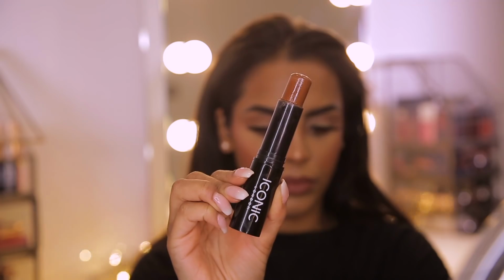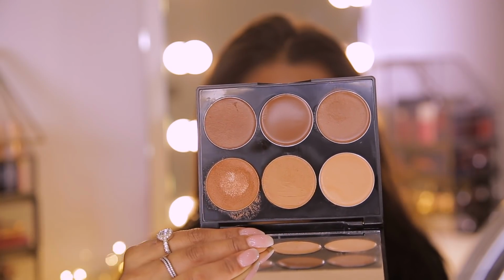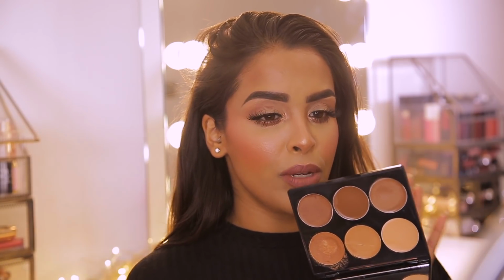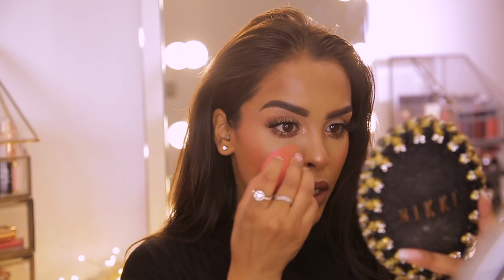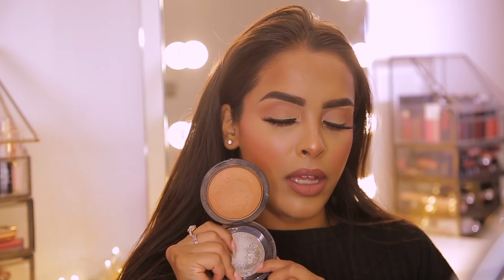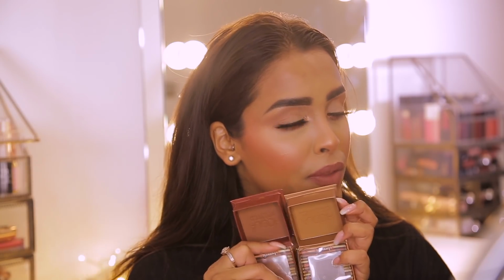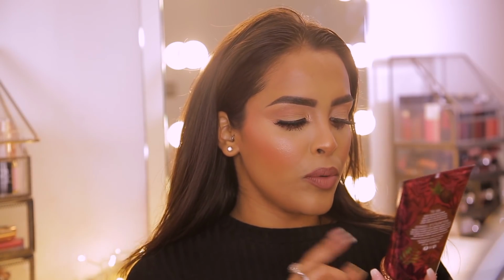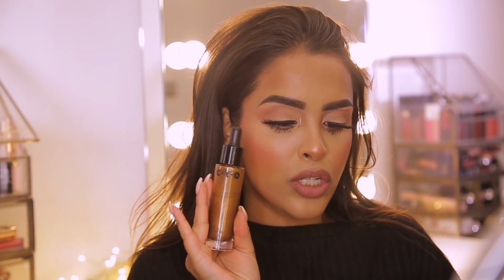FAVE BRONZERS (CREAM & POWDER) FOR TAN SKIN| NikkisSecretx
My fave bronzers for tan/ caramel skin  :)
If you guys want to see more videos like this then please do give this video a thumbs up :) xo

iconic london pigment stick - 5.1
bobbi brown foundation stick - warm almond
sleek contour palette - dark
huda beauty tantour - light
mac mineralize powder - give me sun
benefit hoola - caramel & toasted
benefit hoola all over body bronzer
c.y.o. shimmer oil

24-105 lens